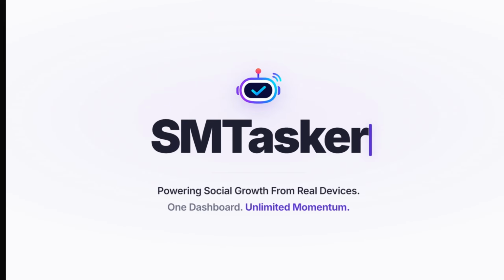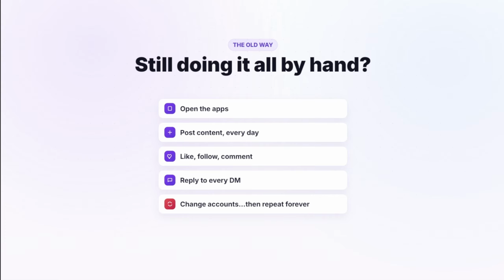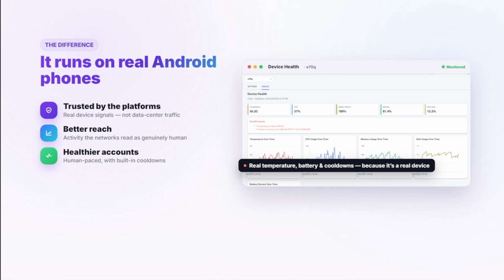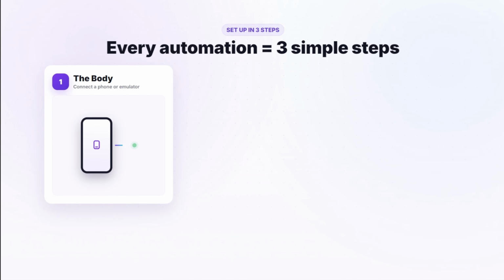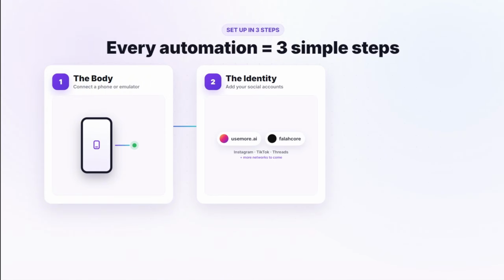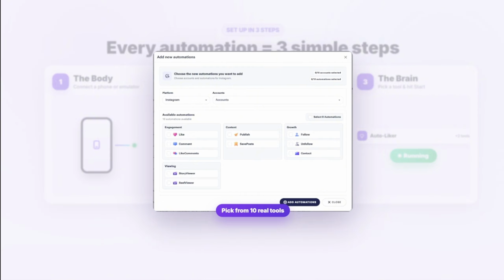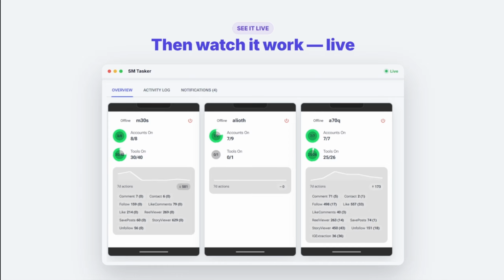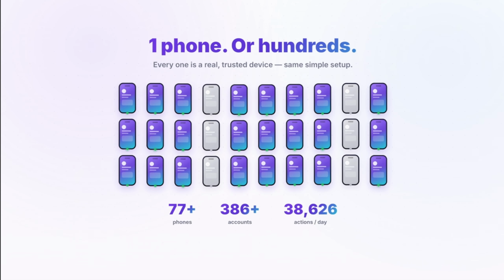Android Mobile Automation Tutorial: How SMTasker Works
Looking for a reliable way to handle mobile app automation? Meet SMTasker. This quick 60-second introduction shows you exactly how the platform connects with your device to automate social media tasks safely and efficiently.

If you're managing multiple accounts or looking to streamline your social media growth, SMTasker is built for you.